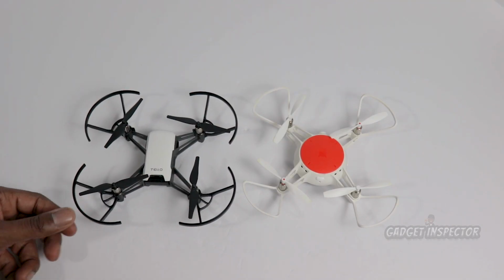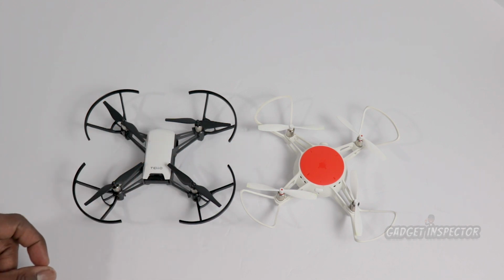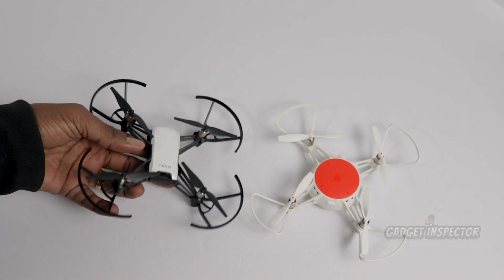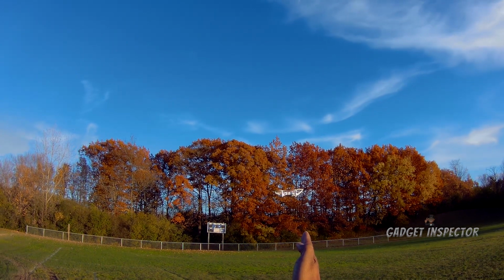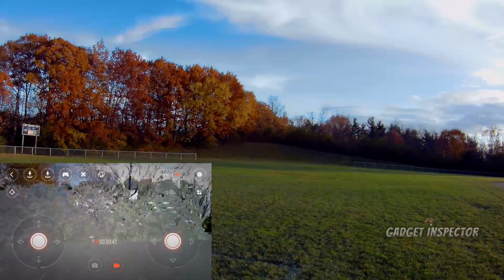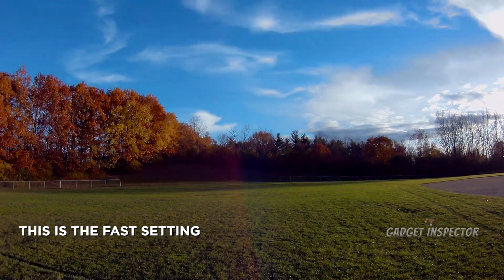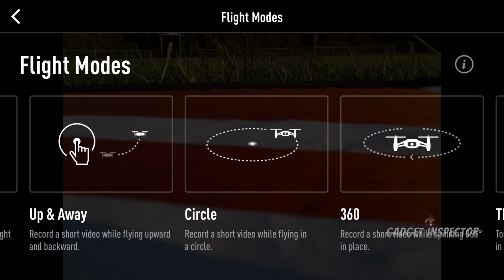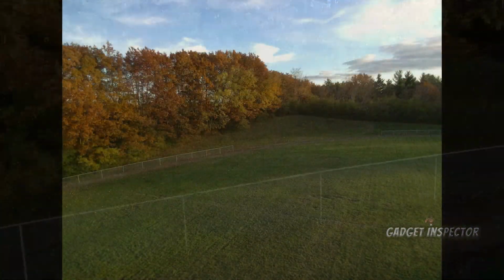DJI Tello Drone vs Xiaomi MITU Drone | Head to Head Comparison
DJI Tello Drone vs  Xiaomi MITU Drone | Head to Head Comparison. These two drones are very similar, so I did a head to head comparison of both. The downward facing sensors on each drone makes them great for selfies, but they can also be zipped around in their highest rates. We're comparing video and photo quality, hover stability, video feed range, build quality and a few other categories.

My Main Camera (Canon EOS SL2)
My Landing Pad
My Headcam

My Product Recommendation Page on Amazon

“Drop Top"

I am an FAA Part 107 sUAS Certificate holder. While FUN is always the objective for me, I also believe in adherence to the rules set forth in order to fly safely and smartly.